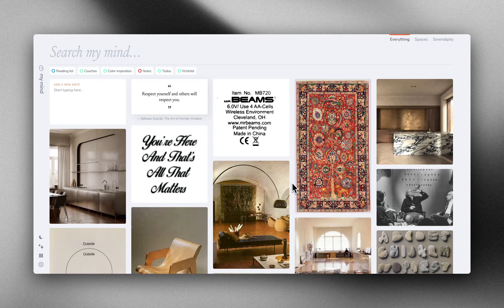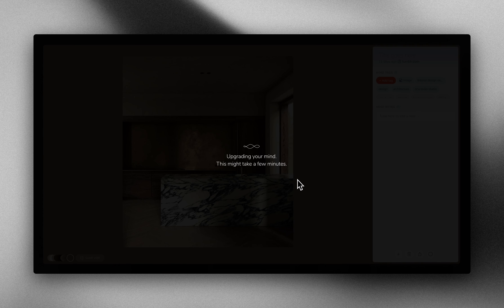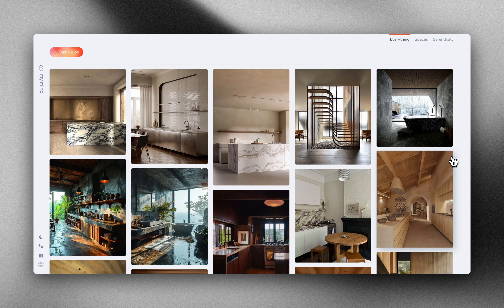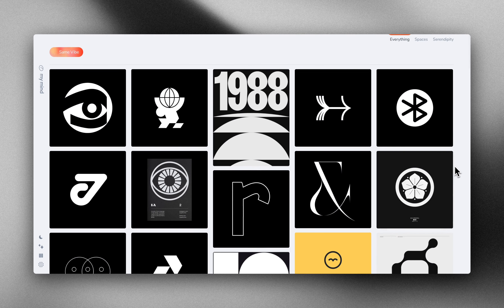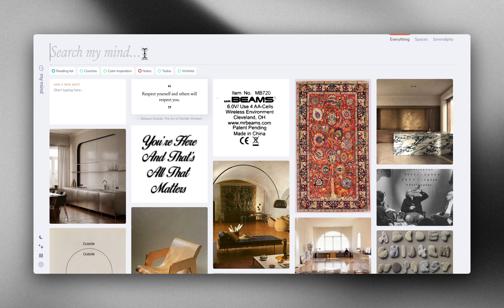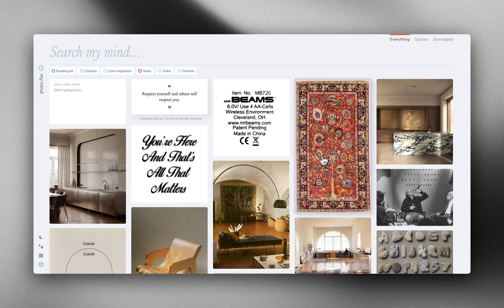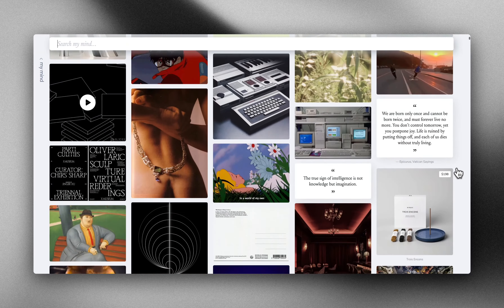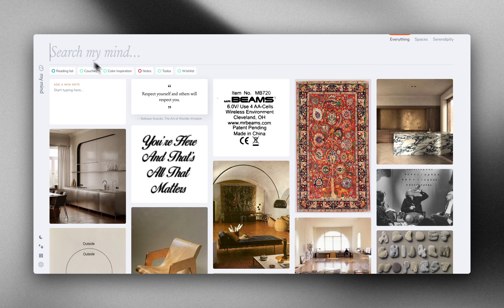Reveal connections in your mind with Same Vibe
The new Same Vibe feature analyzes images you've saved and collects others from your mind with a similar look and feel.

It's impressively precise and even recognizes the tone or sentiment of your images.

The more images in your mind, the better it works!

Sign up for our Mastermind plan to try it: mymind.com